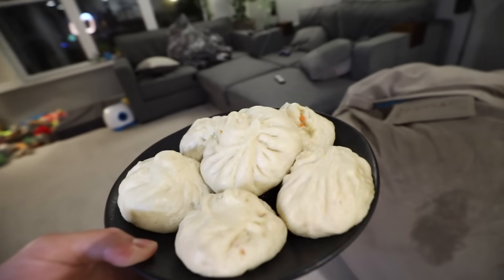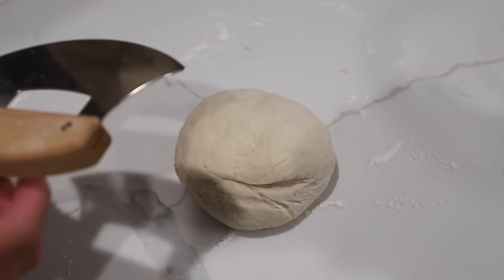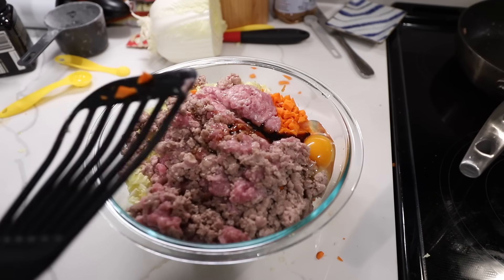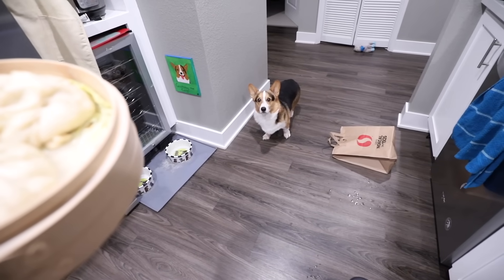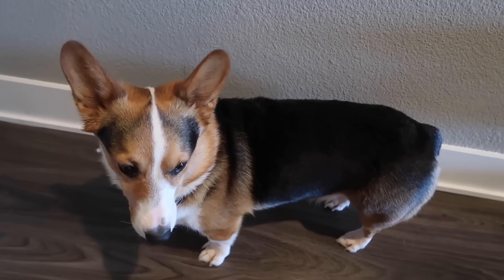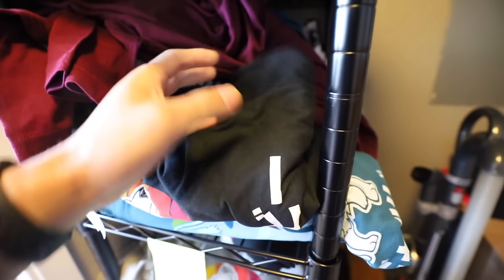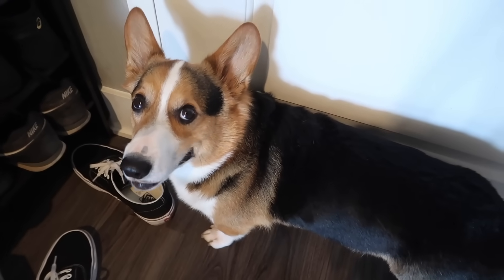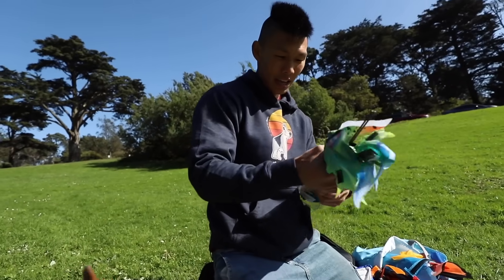Making BAO for Corgi from Abominable || Life After College: Ep. 654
Making Bao Chinese buns from scratch Inspired by Abominable. Making a dog-friendly version also for my corgi! ALSO: Big announcement, corgi meetup, flying kites in san francisco, and more!

Send Us Mail:
VlogAfterCollege

- Dog-Friendly Bao Recipe for my Dog
- Bay Area Corgi Meetup
- Brunch: Lobster Roll
- Shipping out Fall Merchandise Drop + Fan Shoutout
- Saltwater Aquarium Update: Cleanup Crew: Trochus Snails and Scarlet Hermit Crabs
- Driving Up to San Francisco to Fly Kites at Golden Gate Park with my sister
- The Kites: (Octopus Kite (Dolphin/Whale Kite (Dragon Kite
- Gym Leg Workout Routine in WESTCA Gym Stringer Tank and Strong Lift Wear Shorts
- Big Announcement: 2020 Calendar! and Behind the Scenes